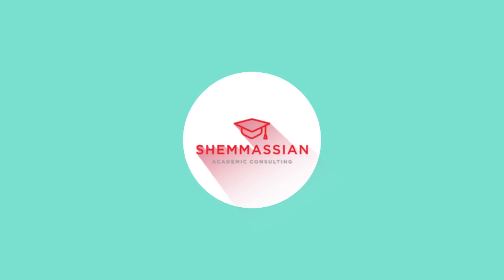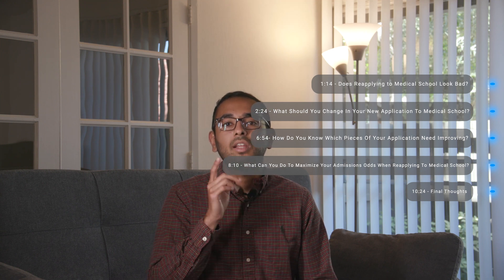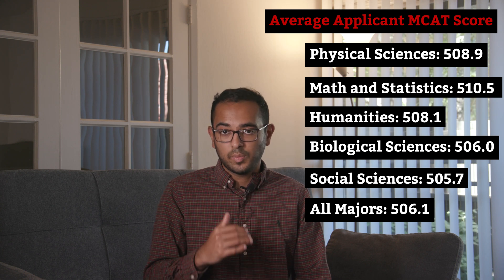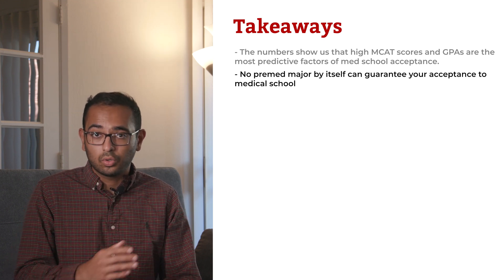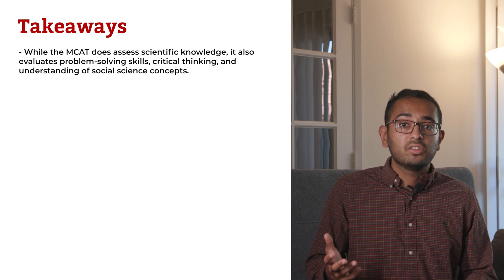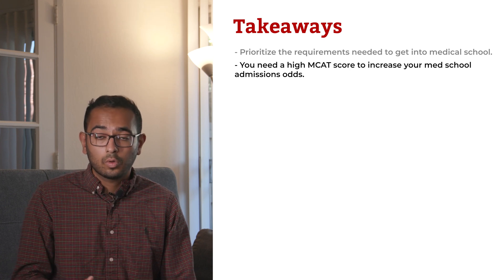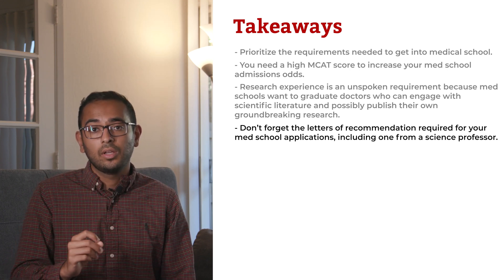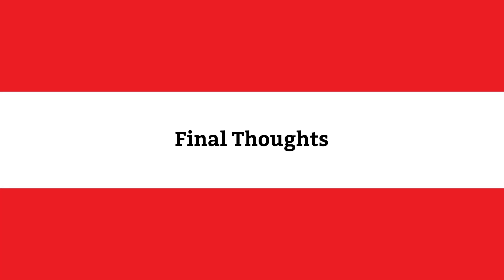What Are the BEST Premed Majors? A Data-Informed Answer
With medical school acceptance rates just above 40%, it's easy to understand why premeds are so eager to find a way to gain an edge on the competition.

You already know that in order to be a competitive applicant you have to earn a strong GPA, get a high MCAT score, and acquire relevant research experience.

But how will your premed major selection affect your chances of getting into medical school?

If you ask around, you might hear some answers based on misconceptions and rumors. Maybe you’ve been told you have to be a biology major, or that English majors have the highest medical school acceptance rates. What should you believe?

In this week's video, we take a look at the data and uncover which majors have disproportionate success with med school admissions.

TIMESTAMPS:
[00:00] - Introduction
[01:08] - Which majors have the best success applying to medical school?
[04:36] - So what is the best premed major?
[06:15] - But why isn't biology the best premed major?
[07:37] - What should you consider when choosing your premed major?
[10:06] - Which premed major will improve your admissions odds?
[11:17] - Final thoughts

Shemmassian Academic Consulting (SAC)
For over 15 years, our team of admissions experts has helped thousands of students get into top medical schools including Hopkins, Mayo, and UCSF. SAC has been featured on The Washington Post, US News and World Report, and NBC.